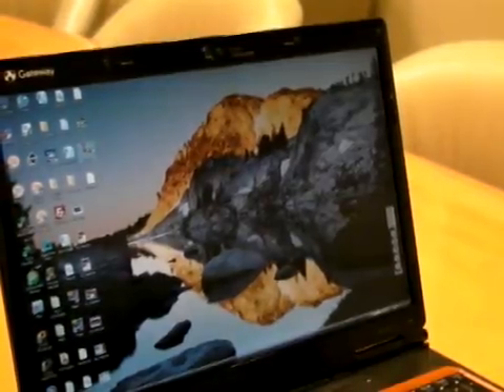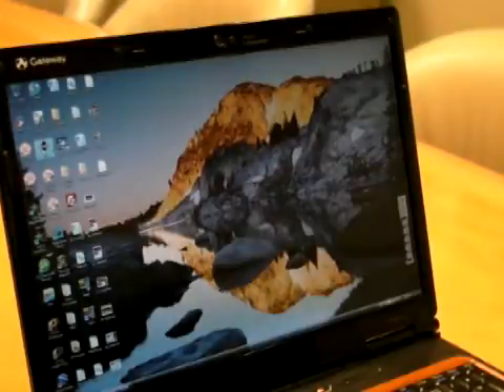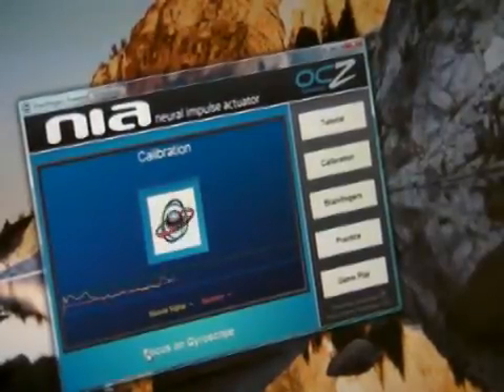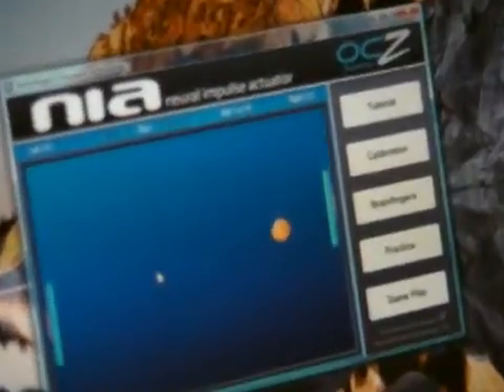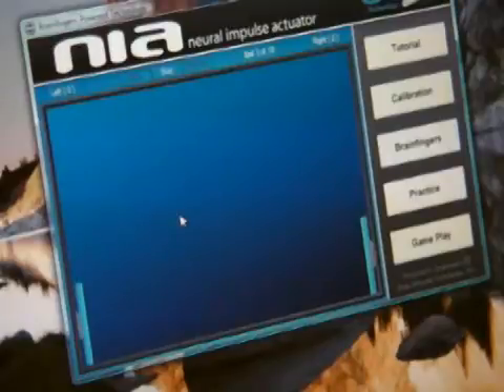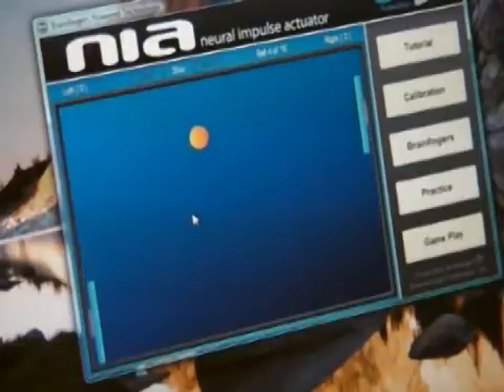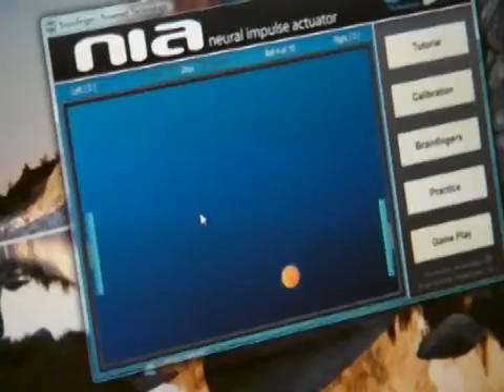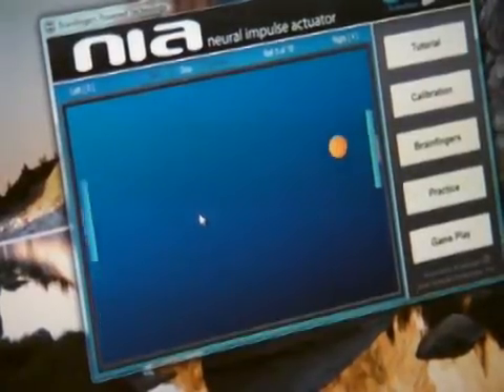Brains-on with the OCZ Technology Nia (Neural Impulse Actuator)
LAPTOP Magazine goes brains-on with the OCZ Nia, a revolutionary game controller that lets you rush in the fray using the power of your mind.